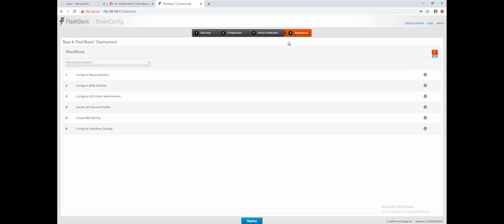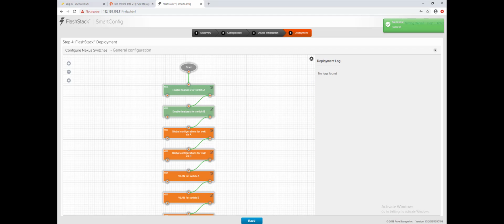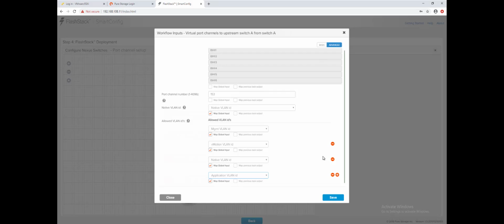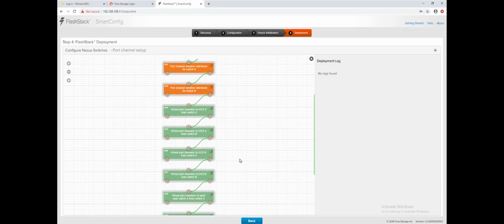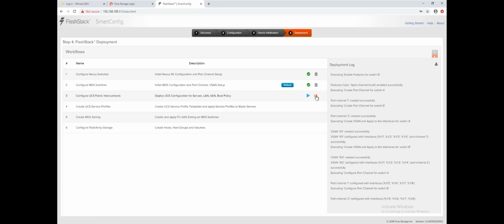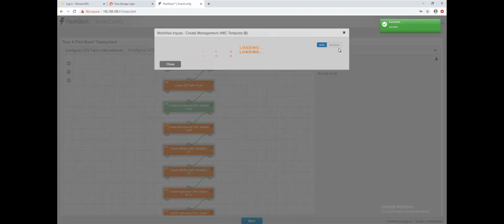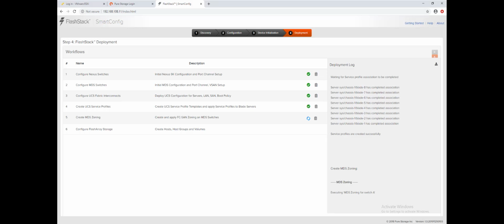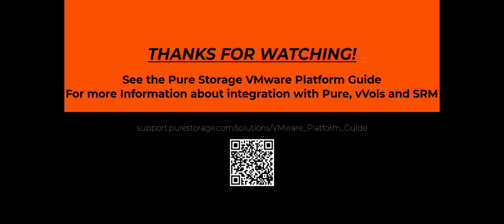FlashStack Automation with SmartConfig and VMware Cloud Foundation, Part 2: SmartConfig Deployment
In part 2 of our technical demo series we complete our automated FlashStack deployment with SmartConfig.